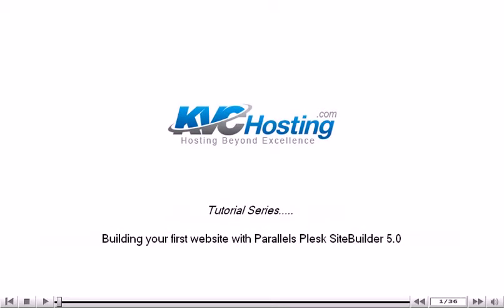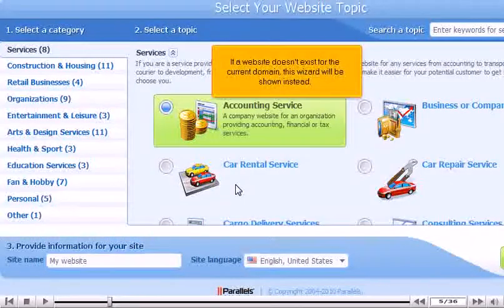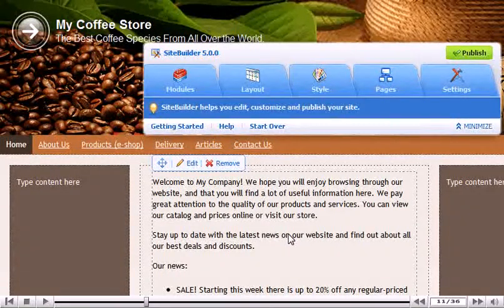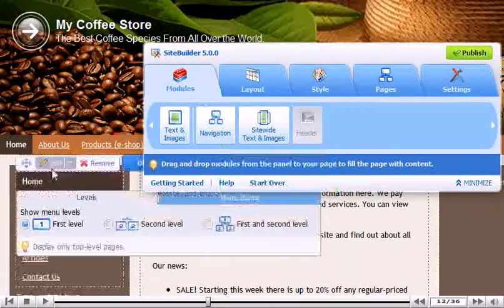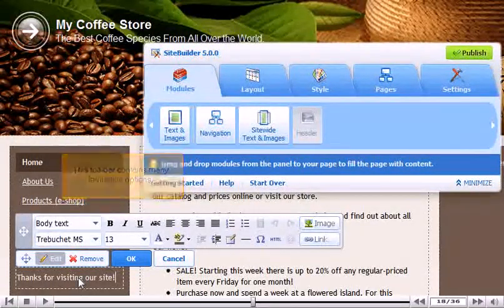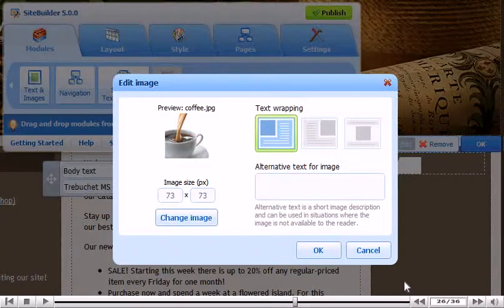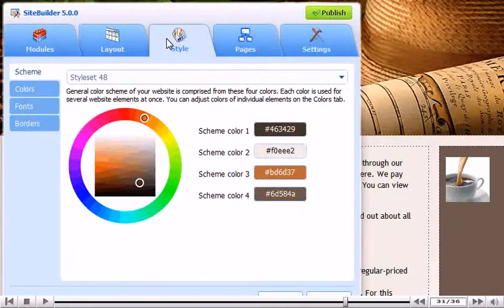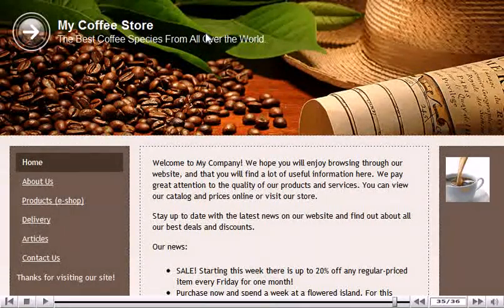Building your first website with Parallels Plesk SiteBuilder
• SiteBuilder is a tool enabling users to create professional looking sites without getting any knowledge of HTML markup or graphic design skills.
• Click Edit in SiteBuilder button corresponding to site name. If a website has already been created automatically, click Start Over to go back to beginning. If you want to start over, click on Yes button. Else, click on No button.
• If a website doesn't exist for current domain, a wizard will be shown.
• Choose category and select a topic. Enter site name, choose language and click Create Site button. Random layout will be generated and prefilled with some content.
• Click on Modules tab. Modules consist of text & image areas navigation bars and header. If your site already has a header, you will not be able to add another one. To add a module, click and drag it to a location in your website.
• Click Edit button and choose options for editing. To remove modules, go to home, click on remove button. Contents will be removed.
• Click on Type content option for editing text module. Many options are available in toolbar.
• To add image to website, move image icon. Click the module where you wish to enter image or drag module onto template. Delete existing filter text. Click Image icon. Browse image and upload it.
• Click ok to close editing options for this module.
• Go to Layout tab. Choose the number of sidebars you want to have. You can even set size and position on the page.
• Go to Style tab. This is where you can choose color scheme and adjust individual color to your preference.
• Click Pages tab. You can set title, description and keywords for each page.
• Go to Settings tab. You can set websites name, description and keywords.
• Don't forget to click publish to apply changes to your live site.